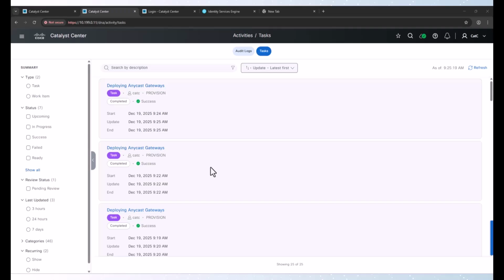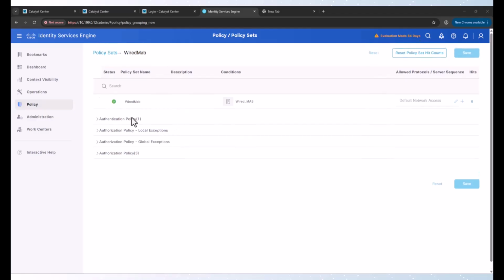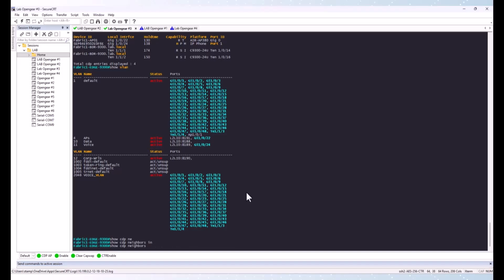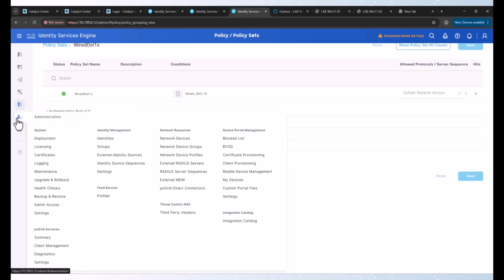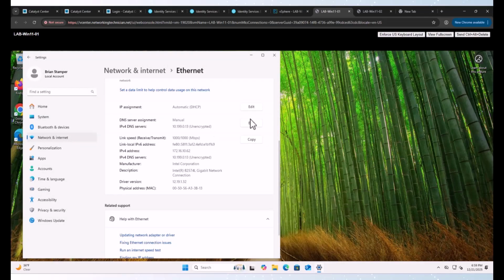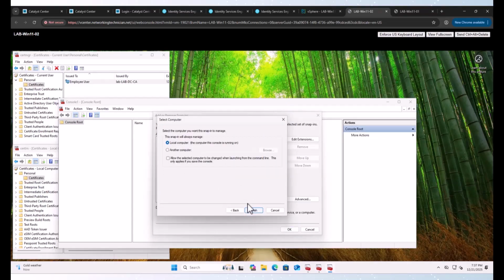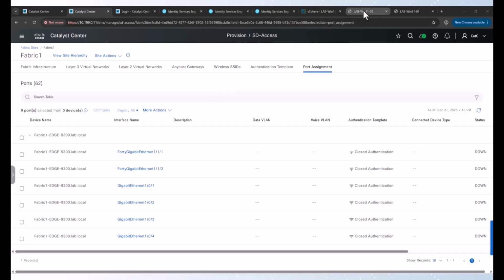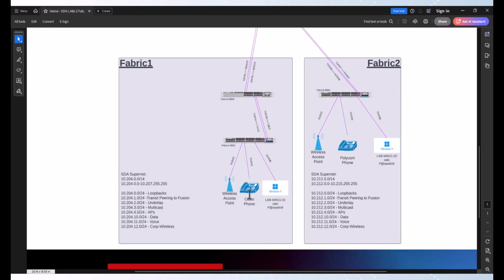Catalyst Center SDA Lab Part3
In this 5 part series we've upgraded our switches to 9300s and build two fabric sites.  We utilize the eWLC built into the 9300 for our wireless controller and implement SD-Access transit between the fabric sites.

In Part 3 we cover:
Creation of DHCP scopes.
Creation of ISE policies for clients (MAB/Wired Dot1x).
ISE Profiling
Windows 11 Client wired configurations (Domain Join, Network Auth Setup)
ISE Certificates